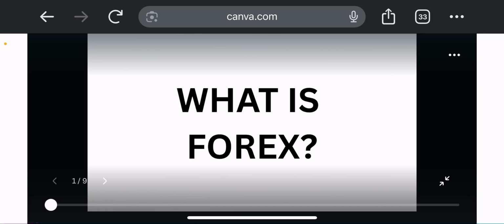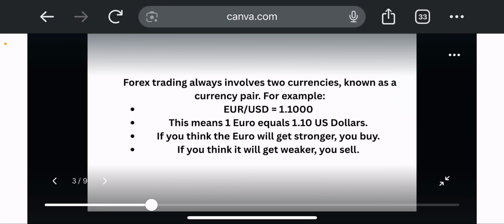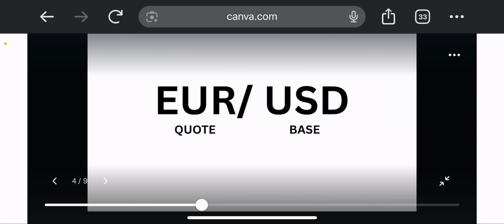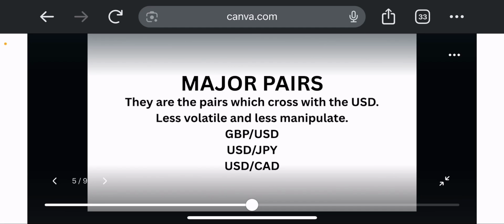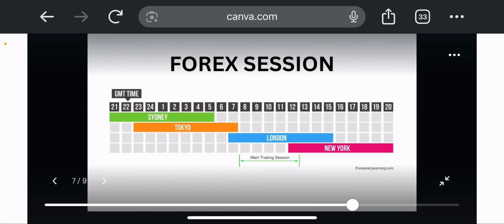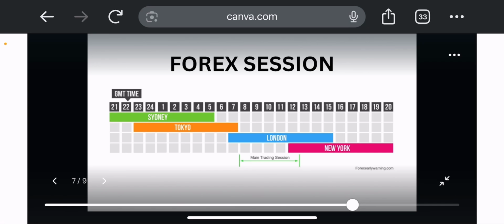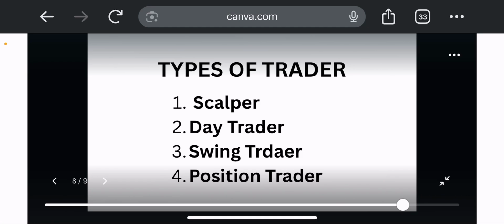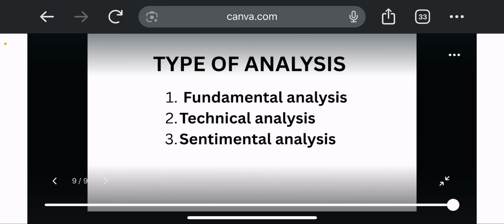BEGINNERS GUIDE TO FOREX TRADING 2025 - PART 1